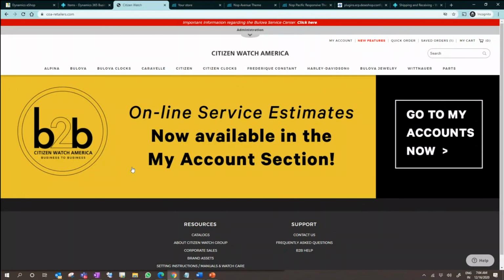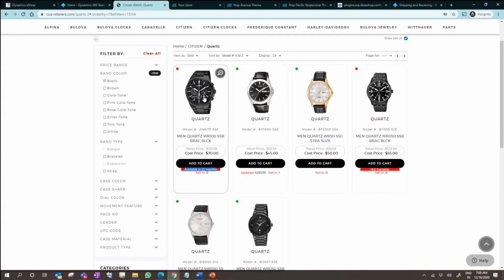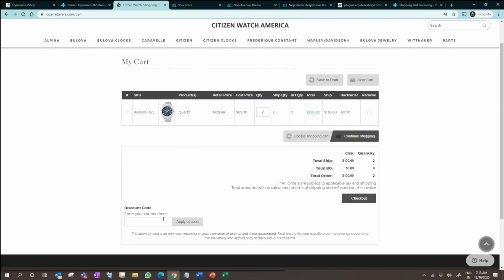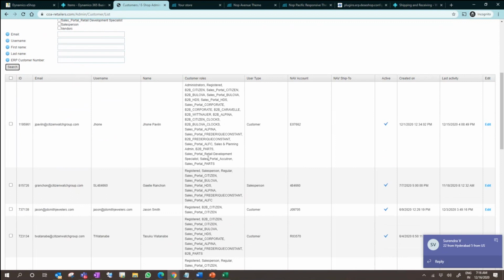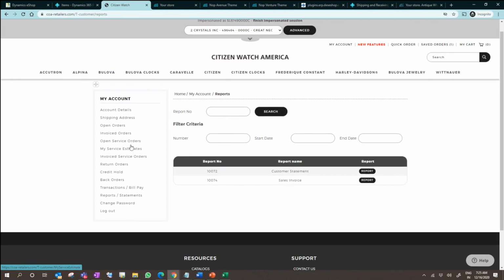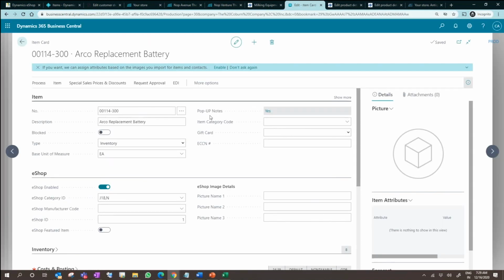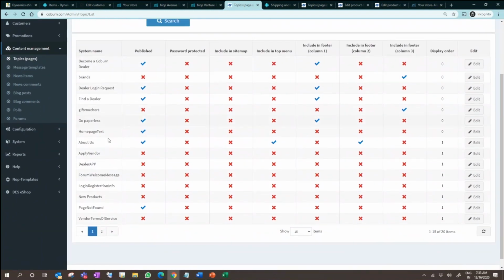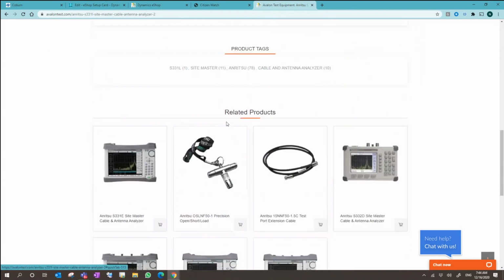Dynamics eShop - prezentace reálného zákazníka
Prezentace produktu Dynamics eShop na vybraném reálném zákazníkovi. Jedná se o virtuální referenční návštěvu zákazníka, který toto řešení používá.